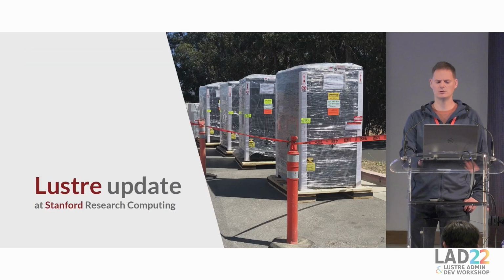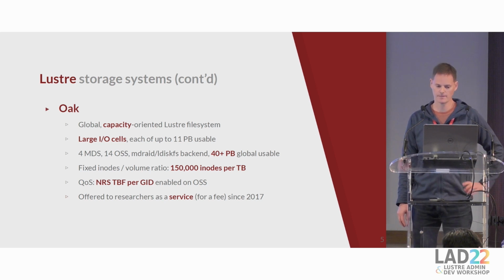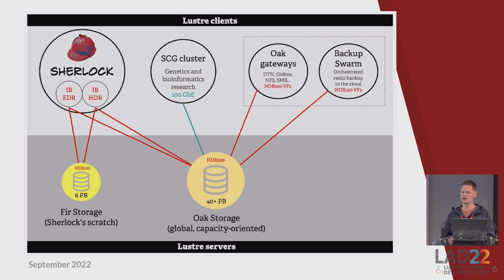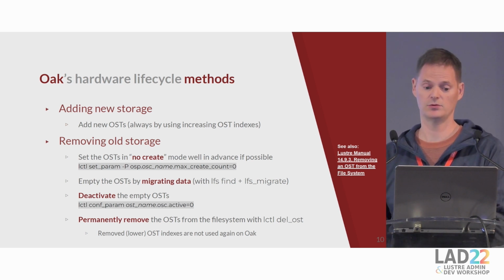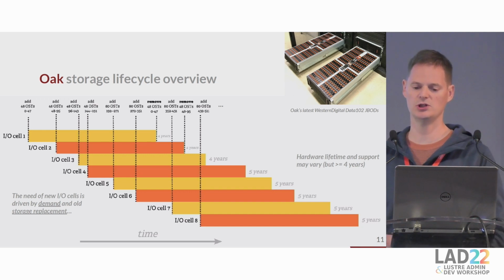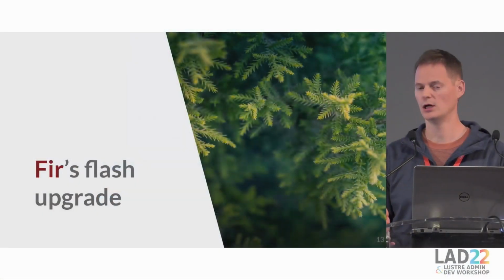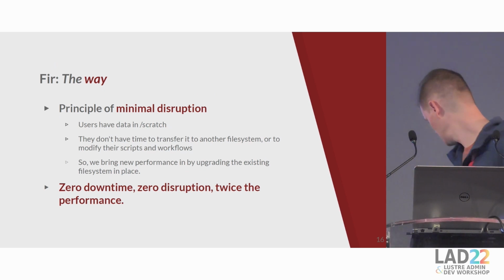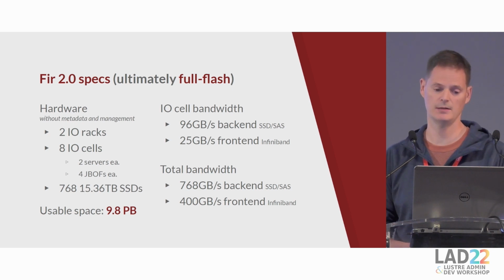LAD 2022 - Stéphane Thiell - 13th A file system coming of age live hardware upgrade practices at st